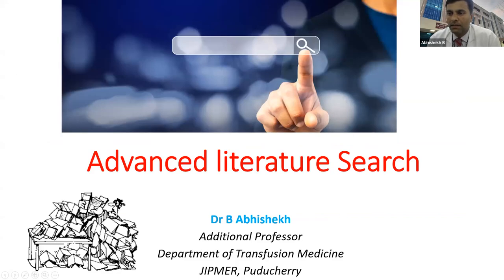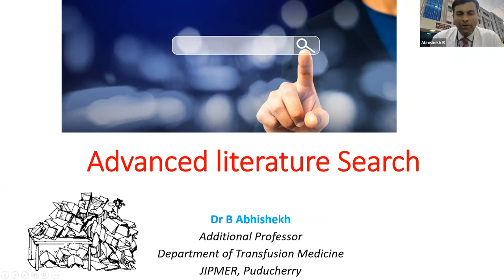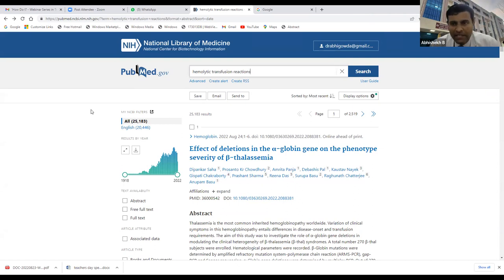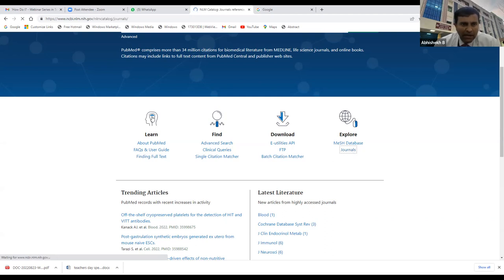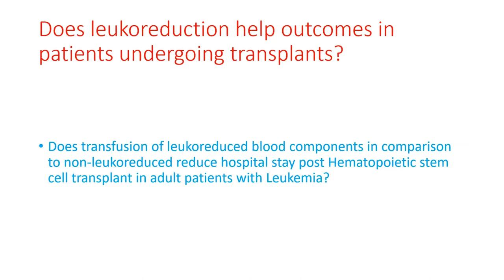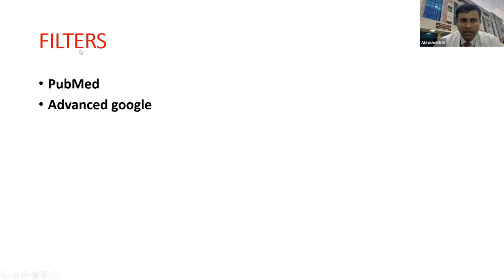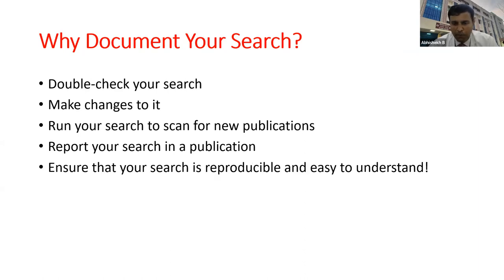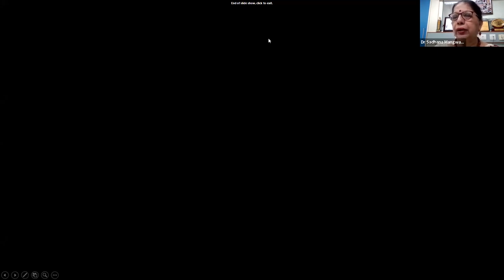AATM India Webinar 25-08-2022 How do I do ‘Advanced literature search’? Dr. Abhishek B